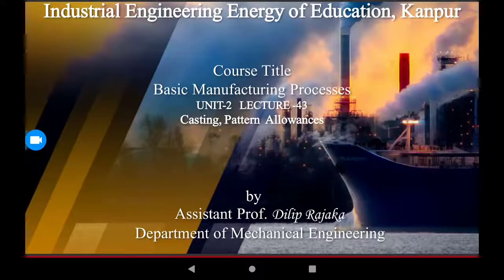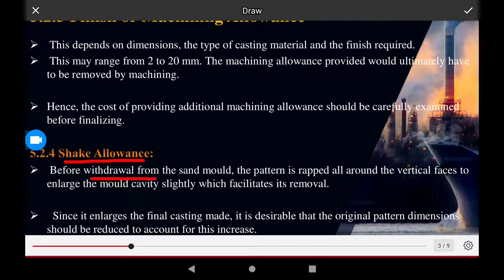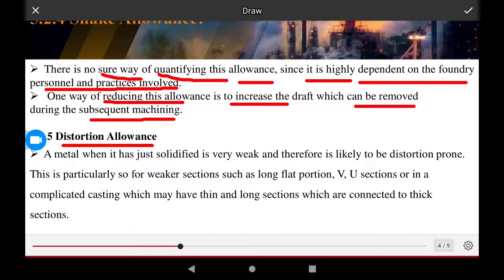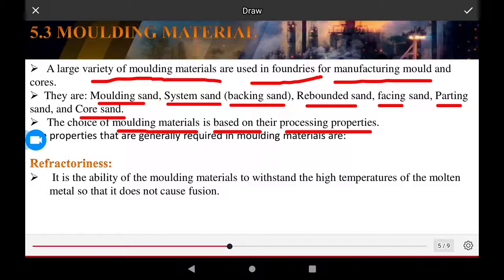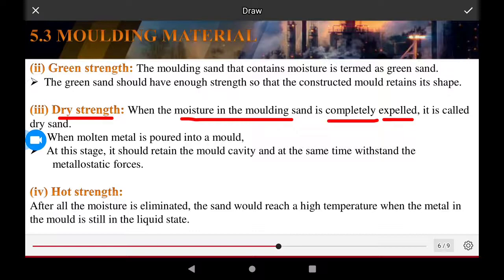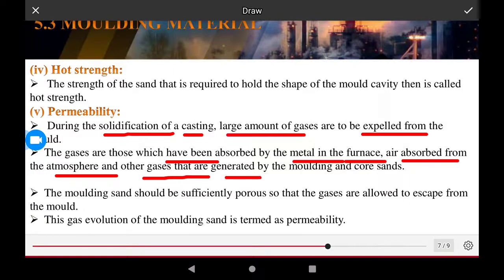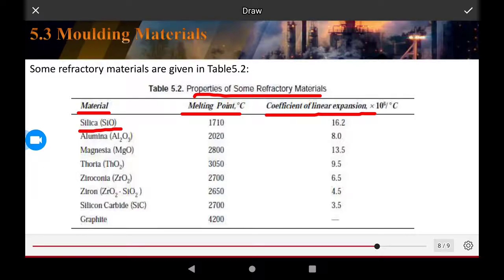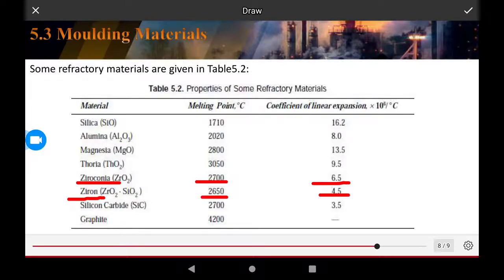43. UNIT-2, Allowance Types of Allowance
43. Introduction to Manufacturing Process